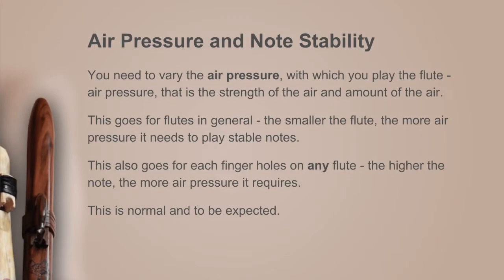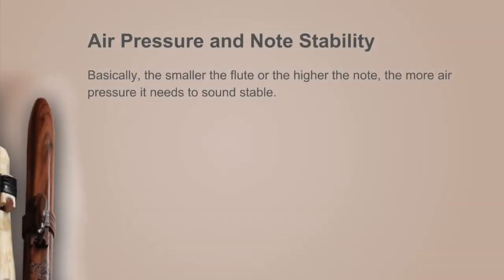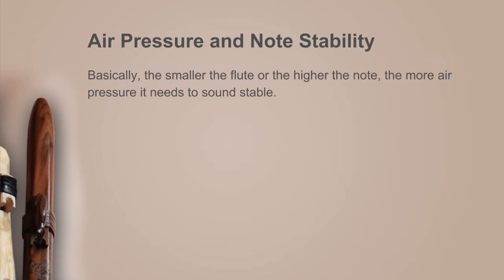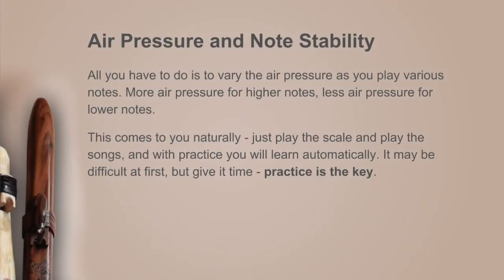Air Pressure and Notes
Different Native American style flutes and different notes on these flutes require different amounts of air pressure. You need to vary the air pressure as you play to achieve a clear and stable note.

Visit FluteCraft.org to read free articles and tutorials.

Or grab my Calm Forest songbook